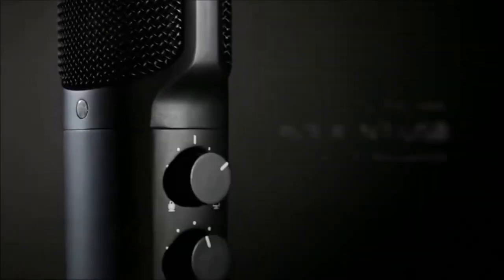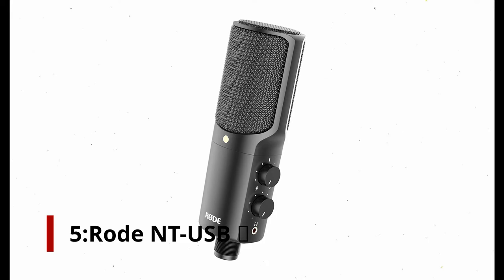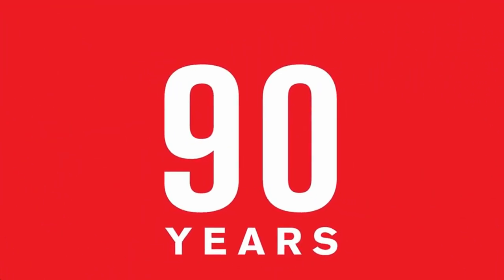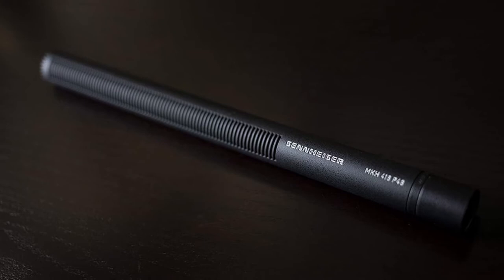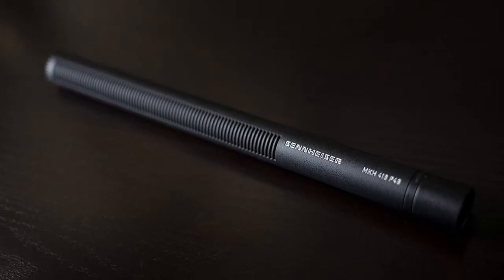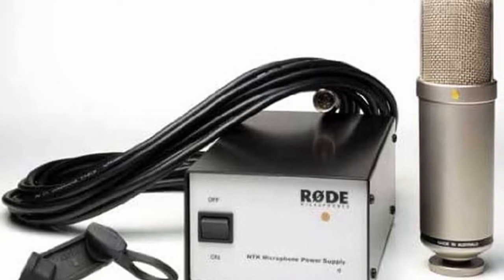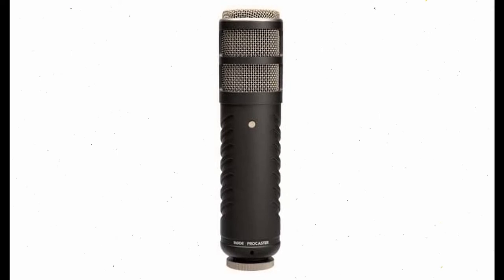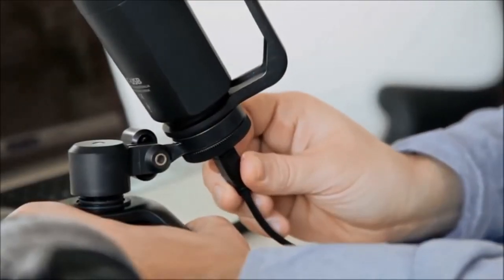5 Best Microphones For Voice Overs !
Let's talk about the Best Microphones For Voice Overs . I have made a list of Best Microphones For Voice Overs which will help you decide which one to choose.

Quick Links:

Best Microphones For Voice Overs Introduction 0:00

Finding a microphone that will add confidence to your recording and showcase your talent can be difficult. There are several different types of voice over microphones on the market, and everybody has an opinion on which ones are the best. The question of which microphones are best for recording voice over performances, on the other hand, comes up frequently.

I have prepared this video guide to Best Microphones For Voice Overs  to give you the ins and outs to help you make the right choice. So let's get started.

The NT-USB is a high-quality USB microphone that can be used to record a wide range of vocals. This model includes a 3.5mm headphone jack with zero latency for control and a high-quality pop filter to remove plosives. For voice overs andthe Rode NT-USB is ideal. It includes a tripod, ring mount, and a storage bag. Beginners and audio professionals on a budget will appreciate this choice.

Audio engineers and music producers all over the world use the RE20 dynamic cardioid mic, which is considered an industry norm. It has a heavy-duty internal pop filter that works well for close-in voice recordings, as well as a noise-reduction internal shock-mount.This mic has a great low-end response. Bass tones at 45Hz add a lot of depth, character, and strength to a vocal take, and the RE20 takes advantage of this.
Electro-Variable-D Voice's technology eliminates proximity noise, resulting in a cleaner recording without the need for extensive post-production. I tested this mic in both studio and noisy settings, and the Variable-D technology made a noticeable difference in maintaining the emphasis on my voice each time.The RE20 includes a large diaphragm and bass roll-off control for superior sculpting of vocal characteristics. These two features made it easy to get professional results in my studio at home as well as in a professional vocal booth. So guys this was the video about the best microphones for voice overs.